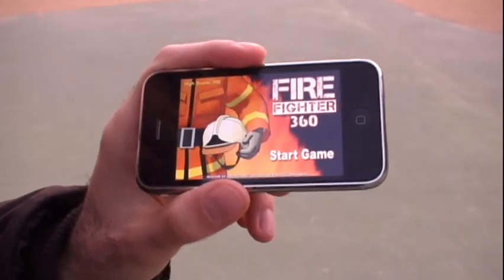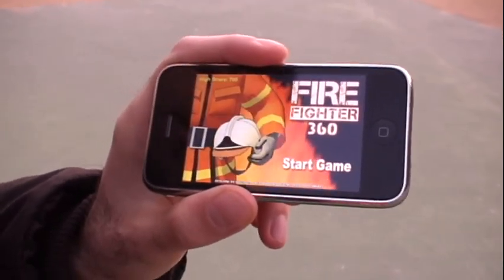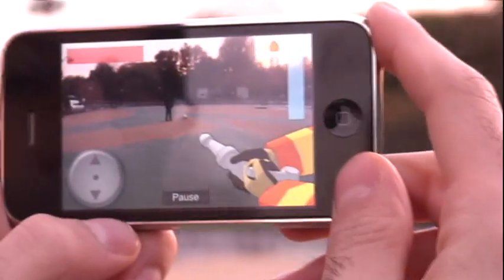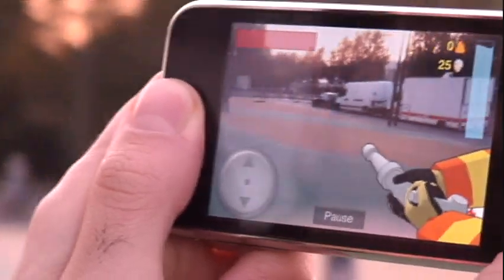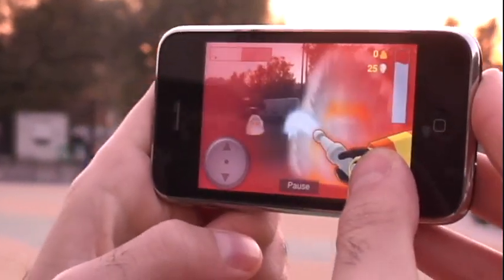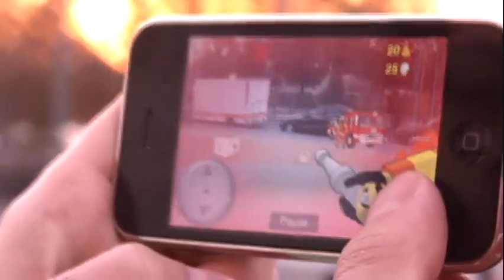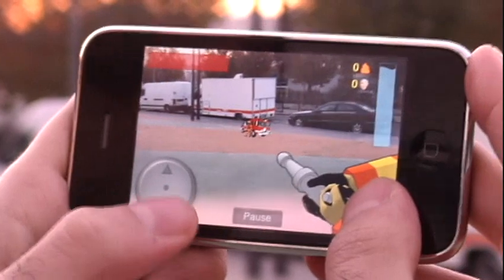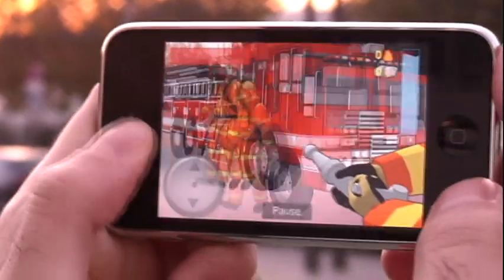Firefighter 360 Augmented Reality Game for the iPhone 3GS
Firefighter 360 is a new firefighting game specifically developed for the iPhone 3GS using a unique Augmented Reality engine.

In this life-saving fire-person shooter, you play as a firefighter, rather than gunning down enemies, you will have to douse virtual flames spreading very fast in your real environment. As you physically turn around 360 degrees with your iPhone, you have to methodically extinguish the flames you see, thanks to the camera. The fire itself isn't just a static "enemy" to be dealt with. Flames will propagate and spread if you don't put them down completely, the fire itself is capable of doing you harm if you're not careful.